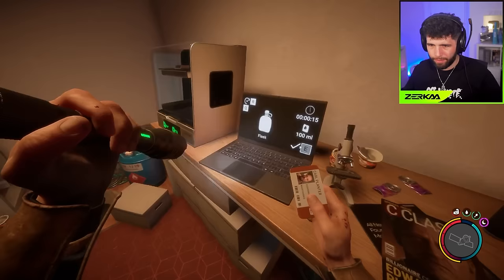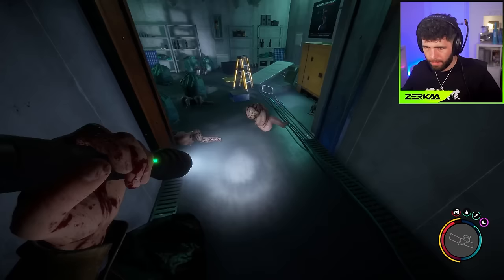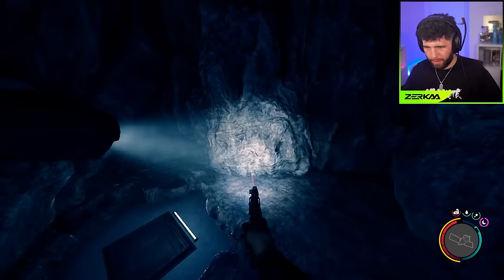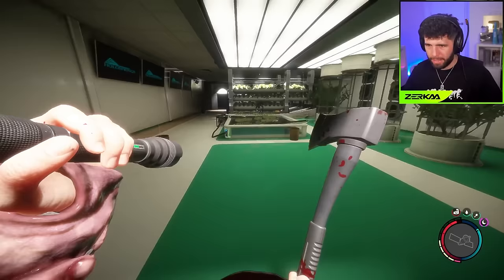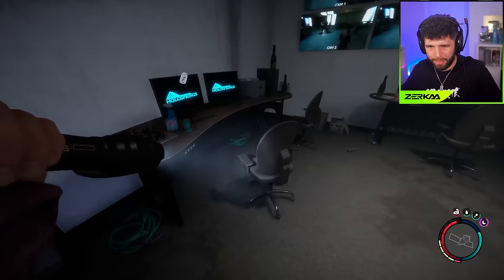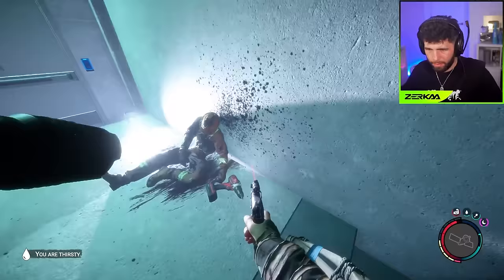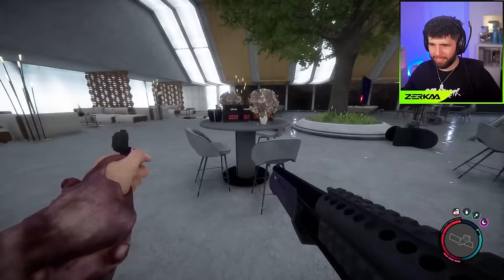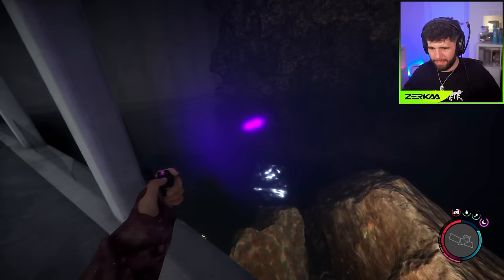I LOST MY BEST FRIEND... (Sons Of The Forest #13)